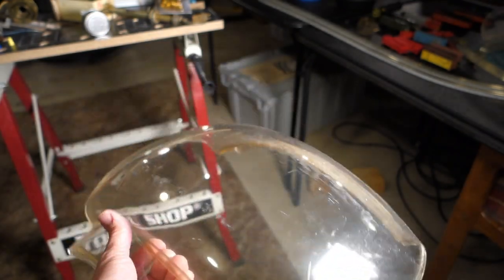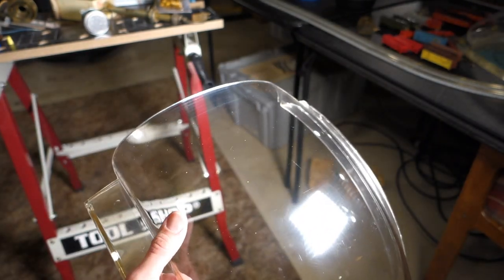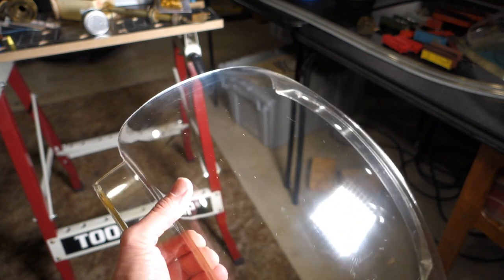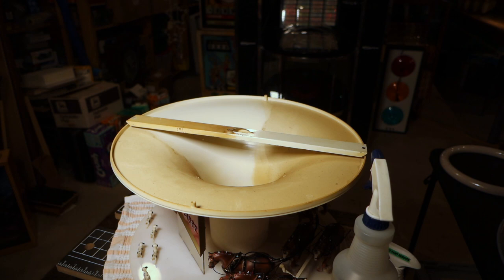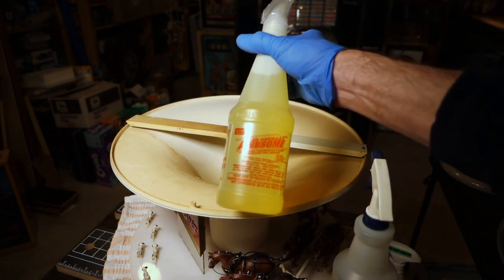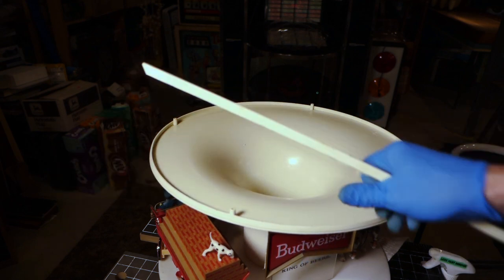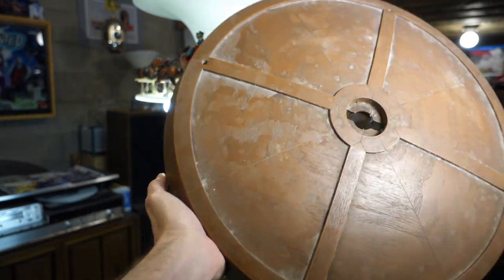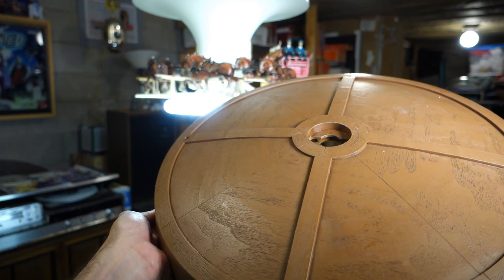Budweiser Clydesdale globe lamp rebuild parade Unit # 2 Part 5 - cleaning the plastics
Now that things are all apart  it's time to get down and dirty. Taking the time to clean during this stage really pays off in the final product.